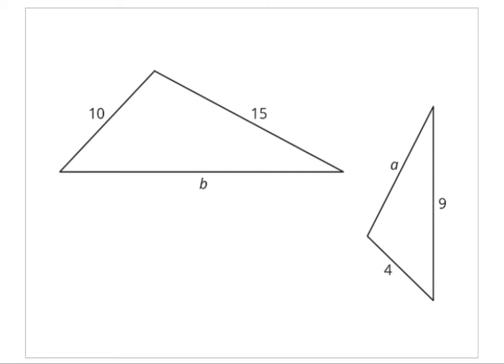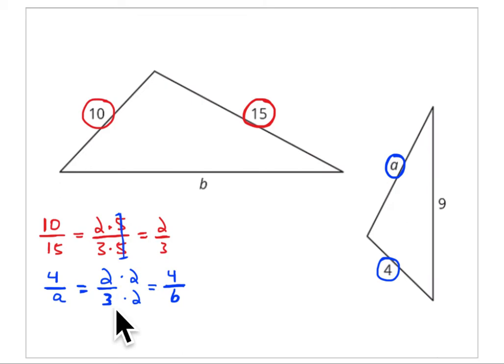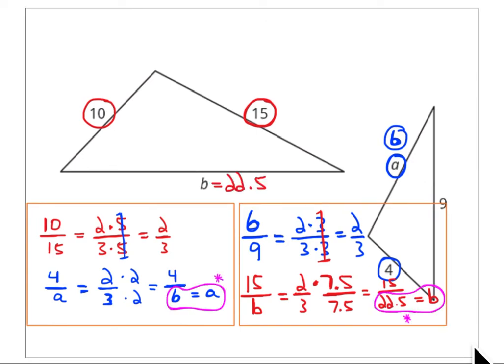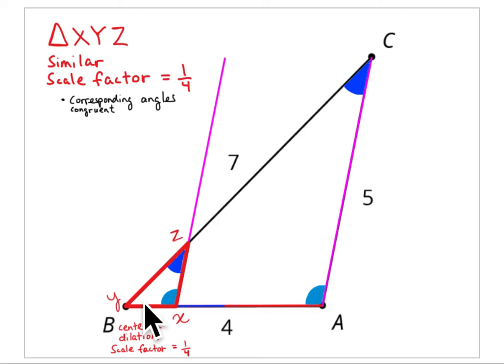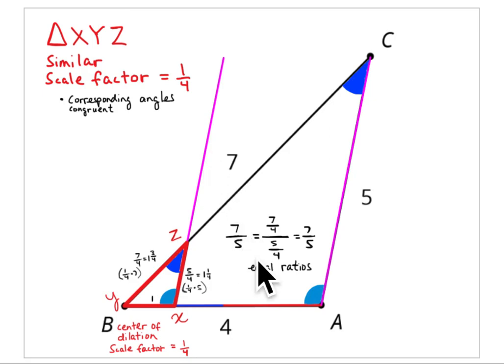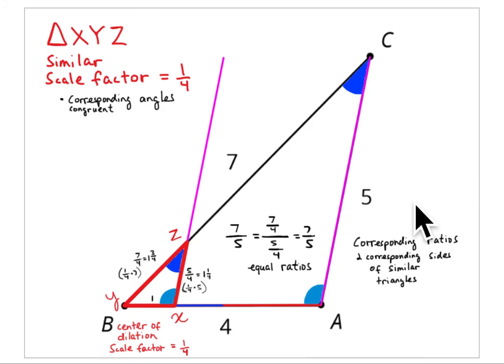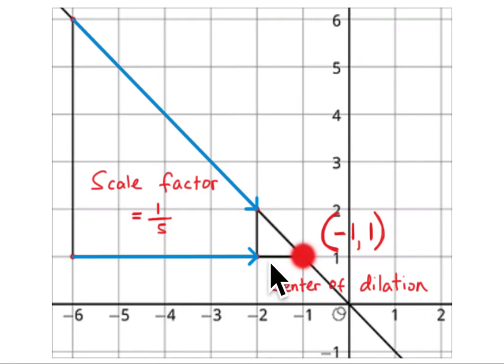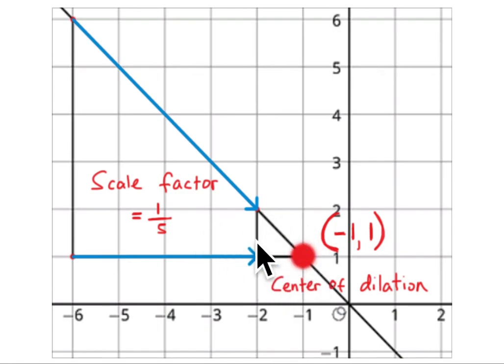G8U2L9_practice problems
This is Lesson 9, Side Length Quotients in Similar Triangles;
Practice Problems